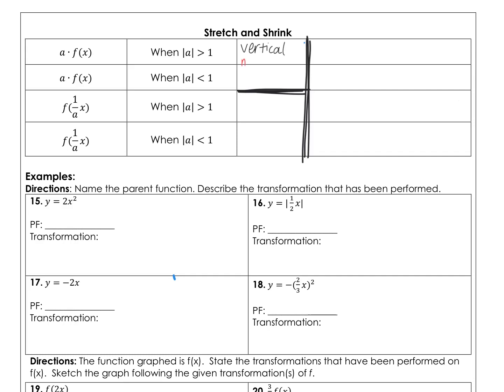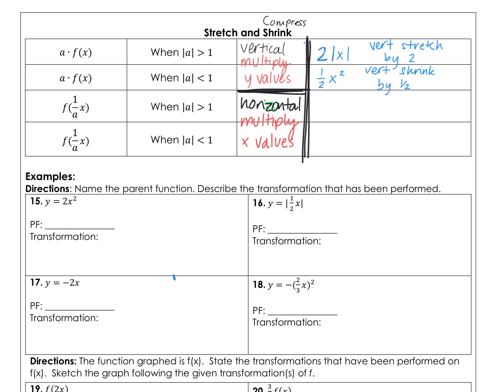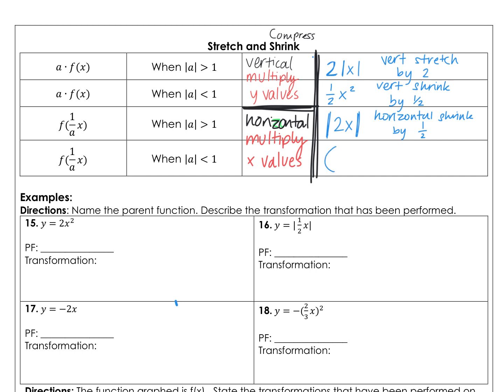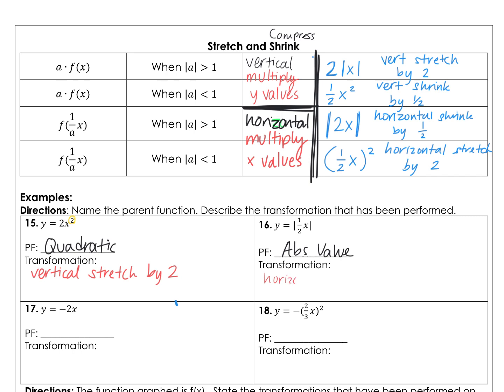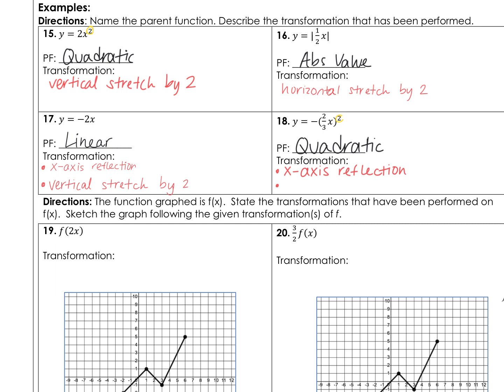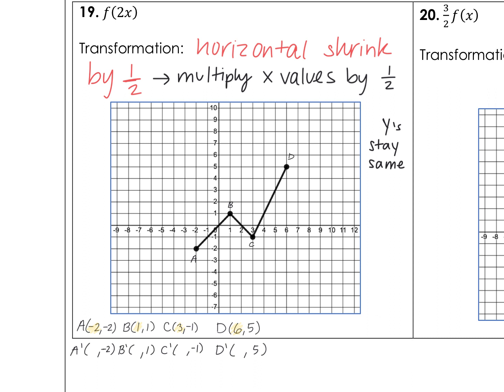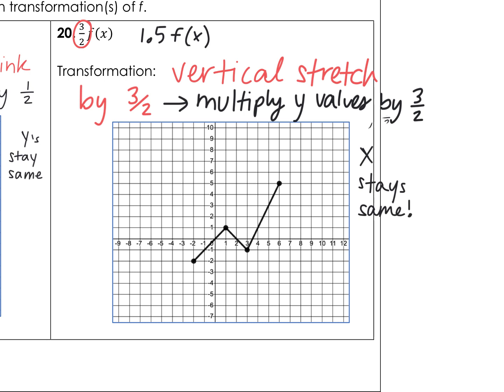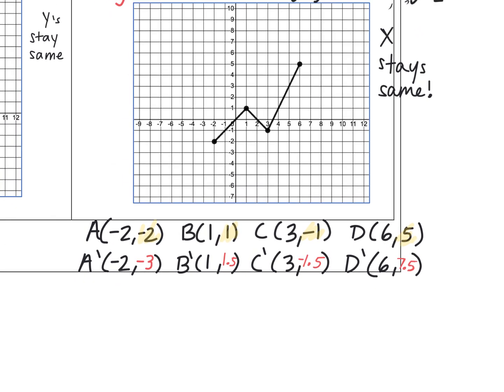A2 6A (part 2) Transformations Stretch or Shrink Notes